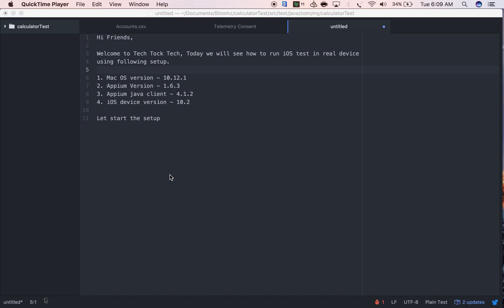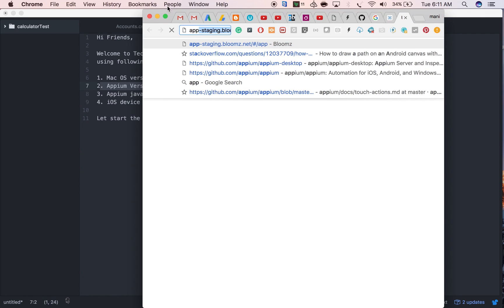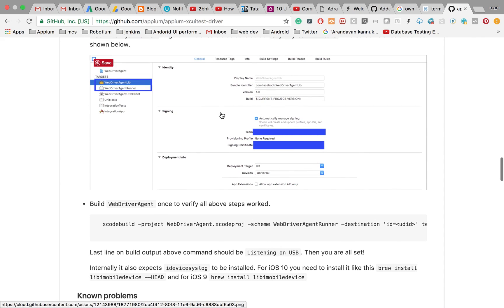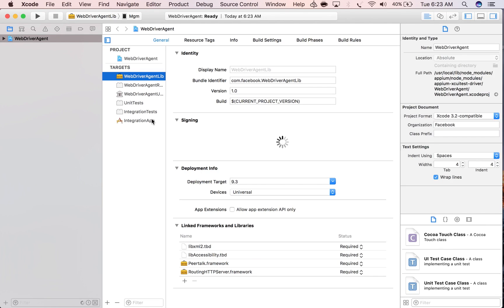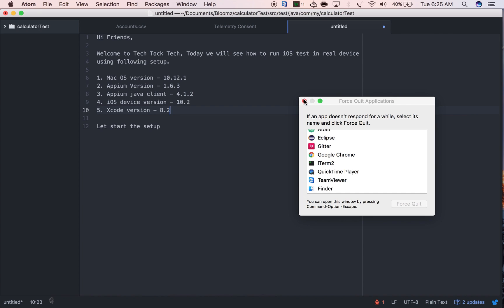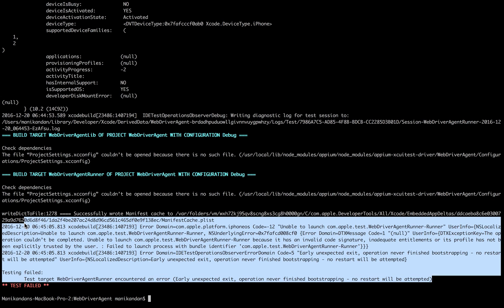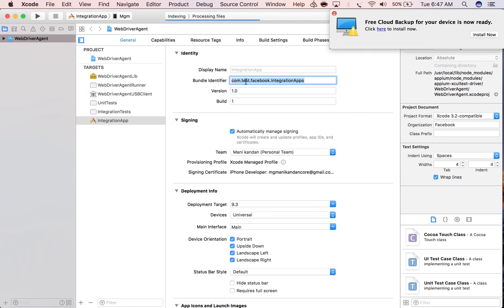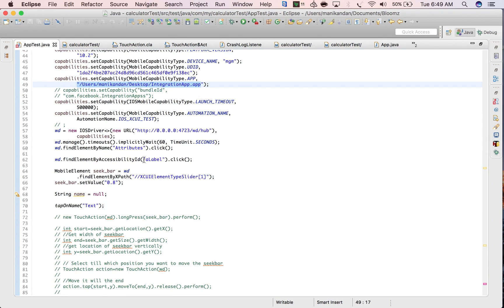Appium v1.6.3 - How to setup appium iOS automation for real/physical device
Hi Friends,

Welcome to Tech Tock Tech, In this video will see how to run iOS test in real device
using following setup.

1. Mac OS version - 10.12.1
2. Appium Version - 1.6.3
3. Appium java client - 4.1.2
4. iOS device version - 10.2
5. Xcode version - 8.2